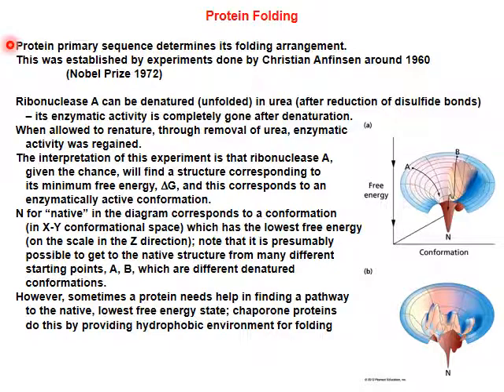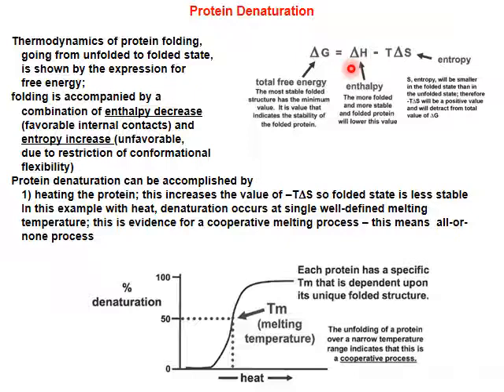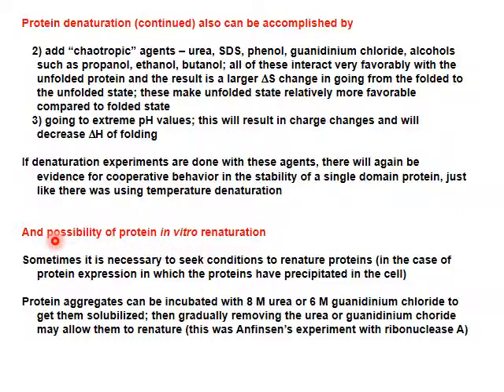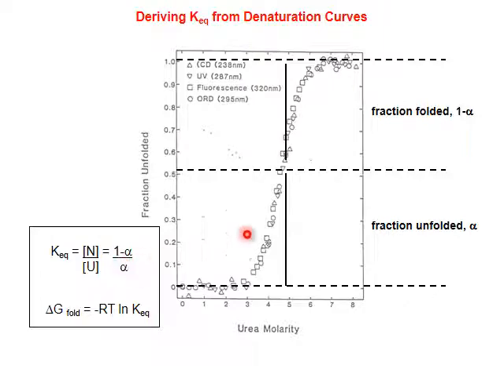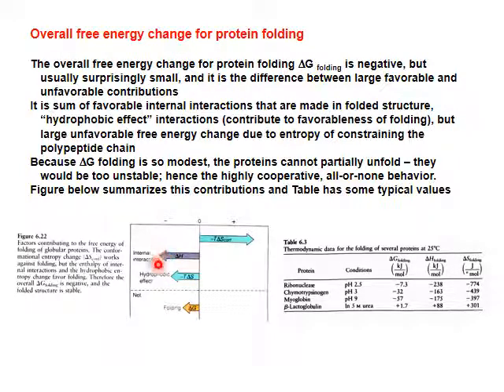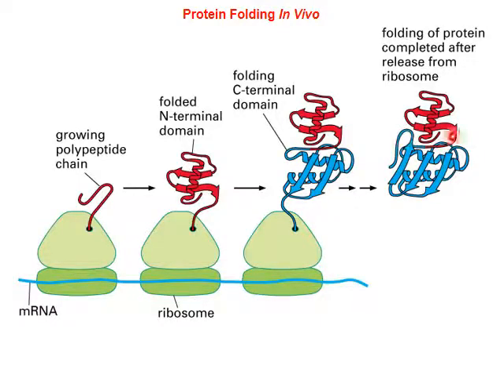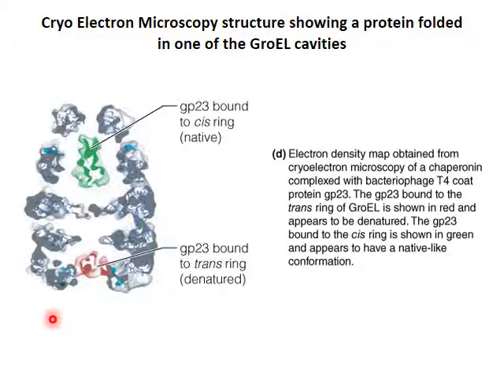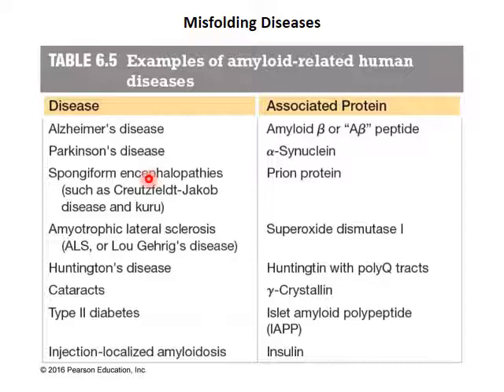BCH351 T15 protein folding